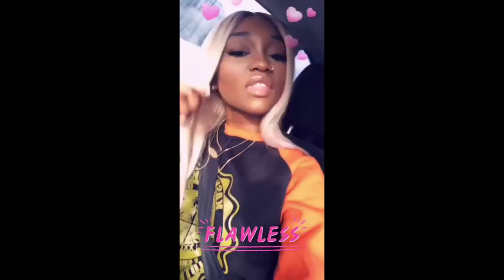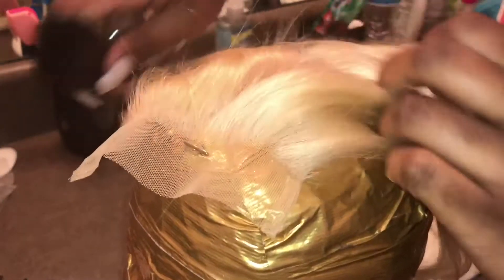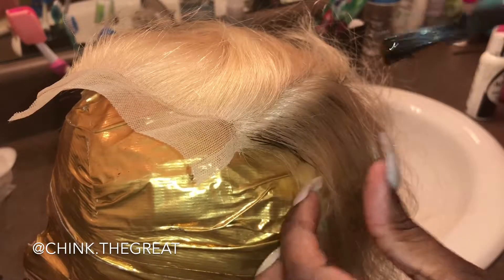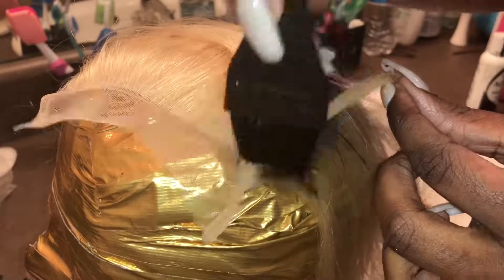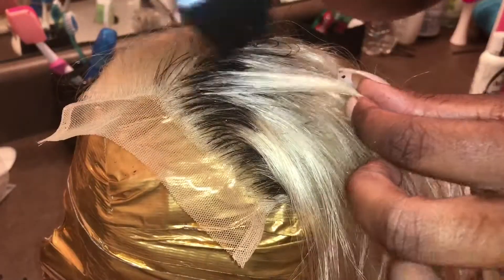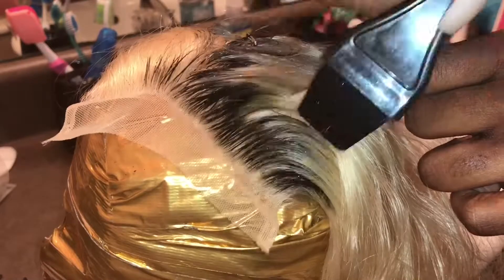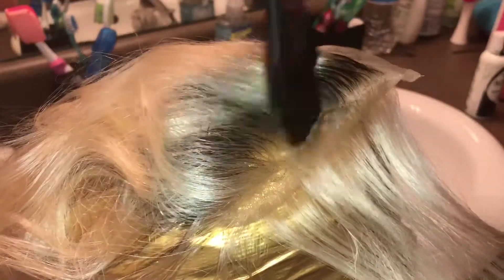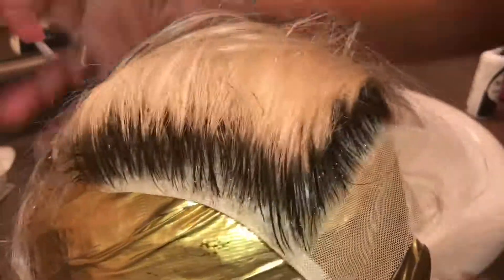How To Color Lace Closure 613 Hair || Alipearl Hair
Keep Being Great ! Keep Being Poppin’ ! Keep Being Amazing !

Things You’ll Need:
Adore - Darkest Brown
Small Applicator Brush
2 T-pins
Mannequin Head (optional)

SC:  fakecvpital